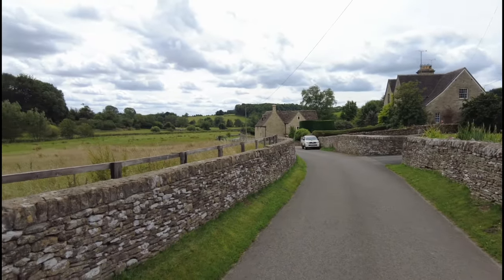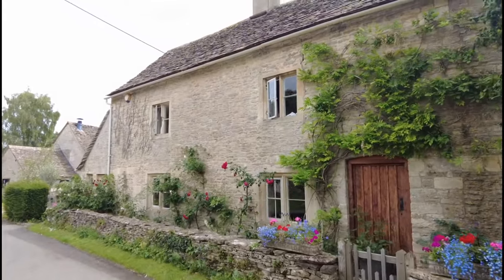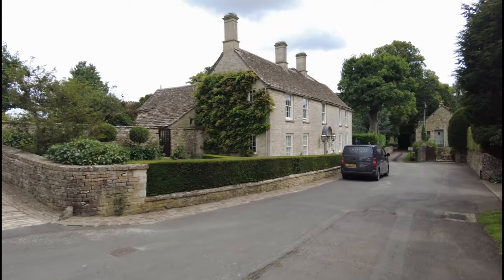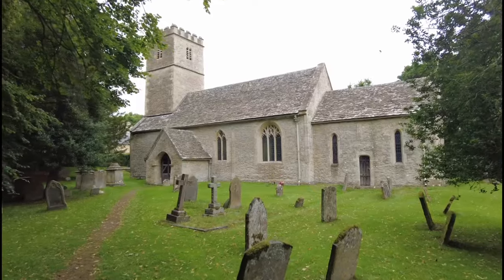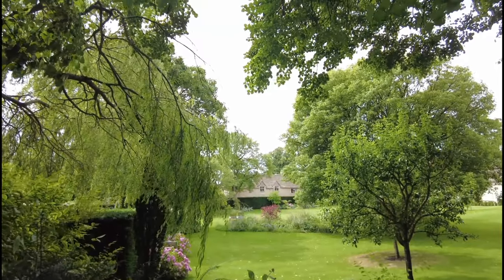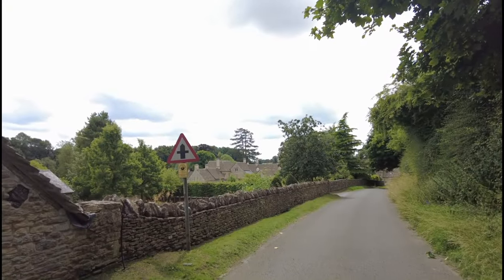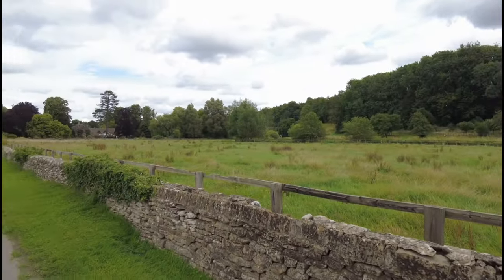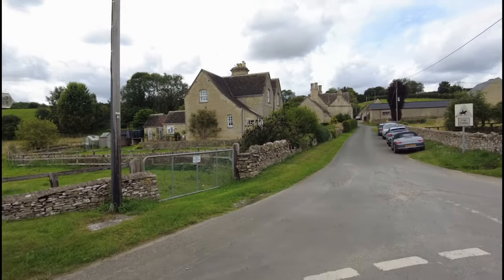Exploring The Timeless Charm Of Coln Rogers In The Cotswolds, England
In This Video We Discover The Charm Of Coln Rogers: Another Cotswolds Hidden Gem.
This idyllic Gloucestershire village takes its name from the fast-flowing River Coln, which flows from the Cotswolds and eventually feeds into the mighty Thames.
The 'Rogers' name comes from the Knight Roger de Gloster who gave the village to the Monks of Gloucester before dying in 1106.

It remained in the hands of the Abbey until the Dissolution in 1541 when it passed into the possession of the Dean and Chapter of the Cathedral.

The Parish Church of St Andrew is a Saxon gem that seems to have been missed from the guide books and fully justifies a visit for those who love to see the work of our forefathers, unadulterated and still lovingly cared for.

Inside the porch of the beautiful old church is a plaque that informs all visitors of Coln Rogers status as a ‘Thankful Village' - one of the forty-nine villages in Britain that were spared fatalities during the Great War of 1914 to 1918.

Coln Rogers like its close neighbours Ablington and Coln Saint Martin is full of picture postcard cottages and cotswold stone buildings so hope you enjoy the walk today.

If you would like to see some other of my videos exploring the beautiful Cotswolds here are a few links: